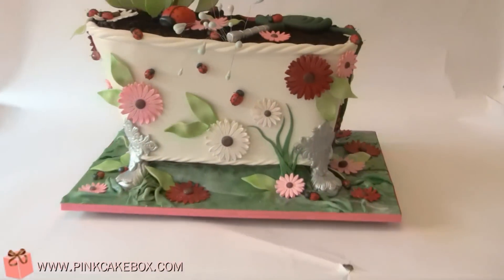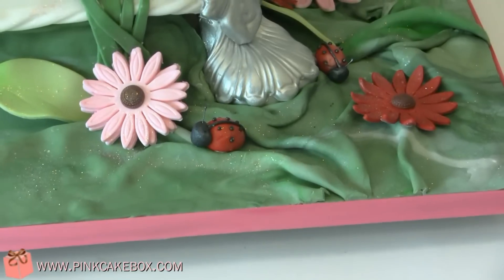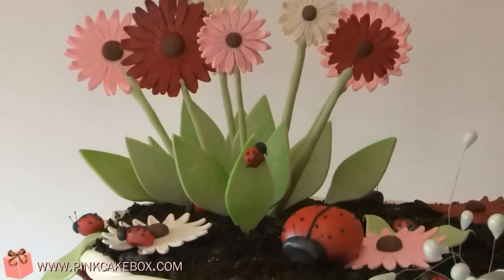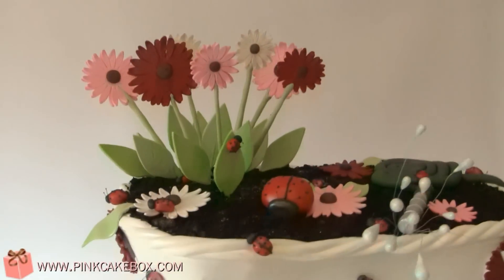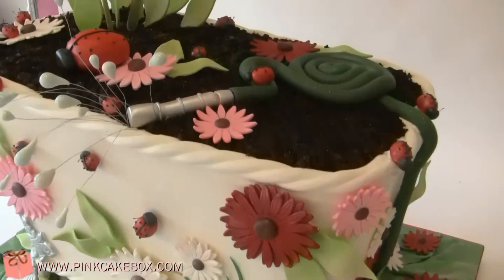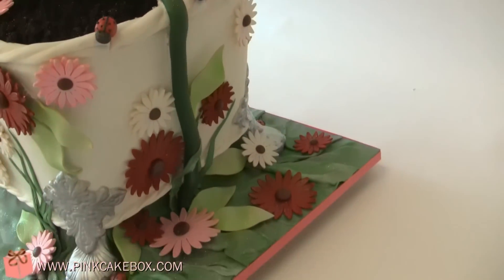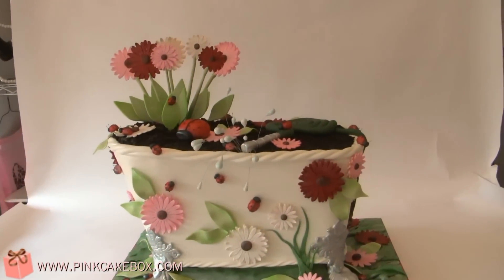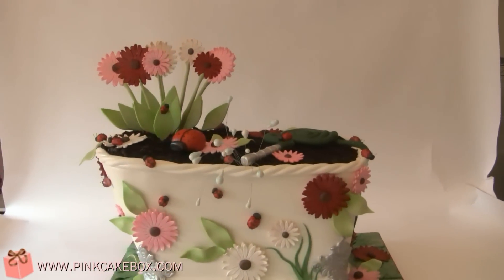Baby Shower Bathtub Cake